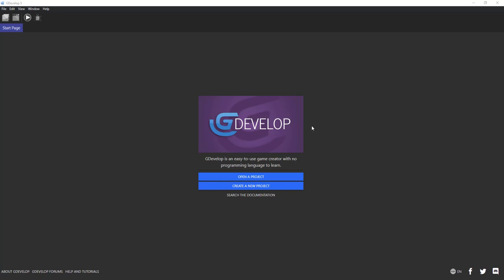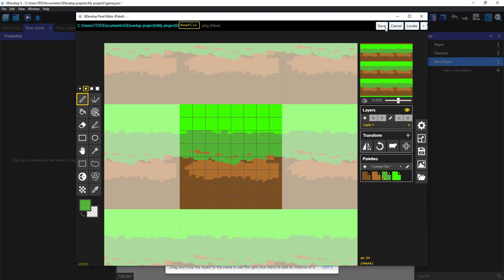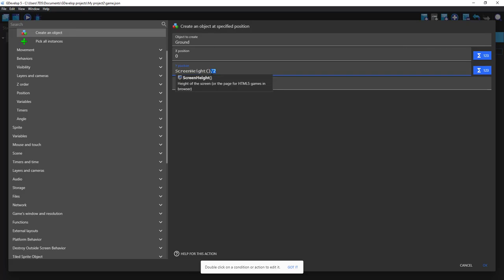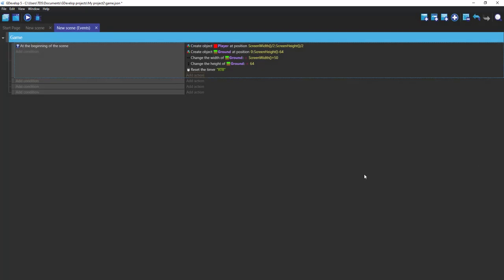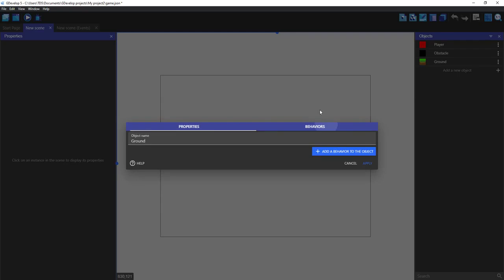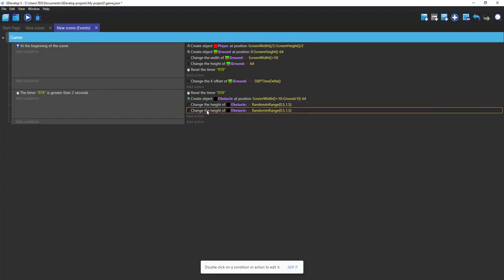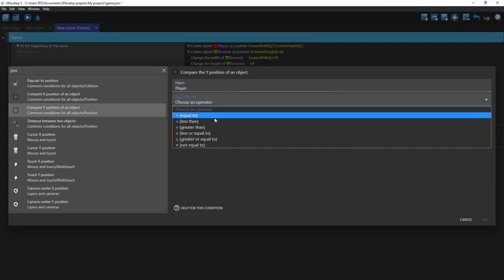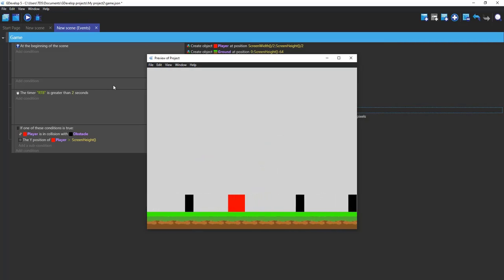How to make a Endless Runner game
Come downstairs!

This is a short tutorial of an endless runner game that I made with Gdevelop by me. Hope you guys will like it. If you are still reading my description a subscription will be kind. I also do much more stuff that you might like.